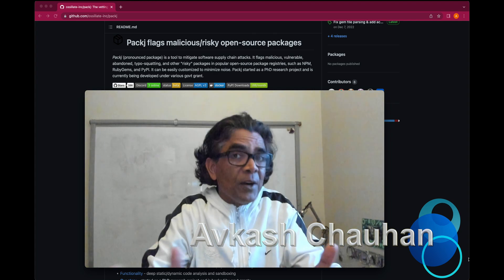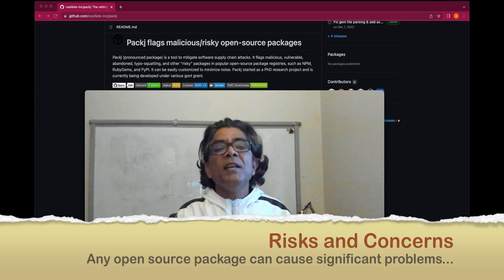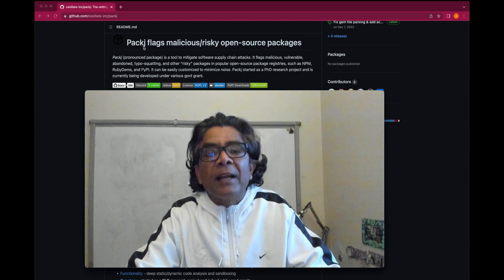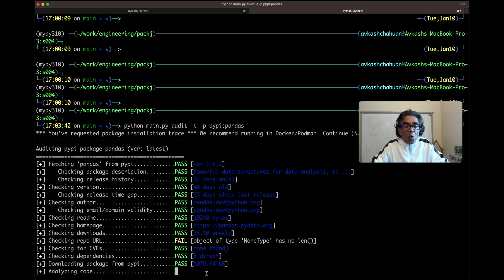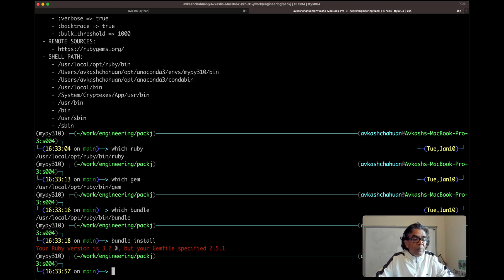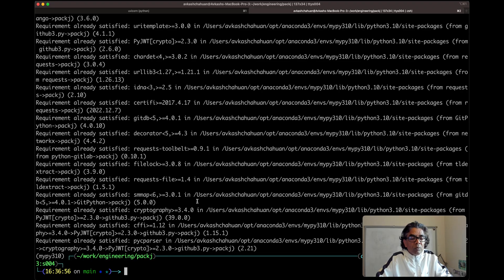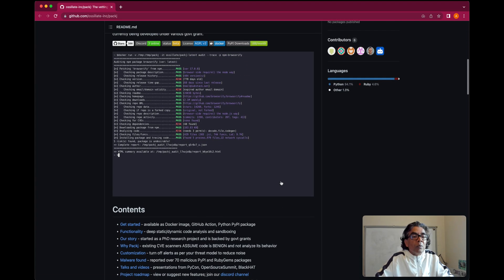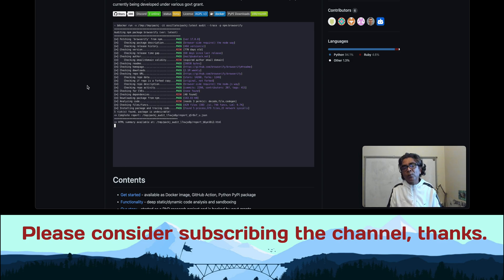Do you know if open-source Python package in your application is malicious/risky?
Learn to identify if your python (pypi), Ruby (Rubygems) and JavaScript - React (NPM) is malicious or risky to use in your own Python, Ruby or JavaScript application.

Packj - The vetting tool 🚀 behind our "dependency firewall" to block malicious/risky open-source packages in your software supply chain

Various Command Sample:
- $ python main.py audit -t -p pypi:tensorflow rubygems:overcommit
- $ python main.py audit -t -p pypi:pandas npm:
- $ python main.py -f npm:package.json pypi:requirements.txt

== Video Timeline ==
(00:00) Quick Intro
(00:30) Why the need?
(02:28) Quick tool overview
(05:50) Packj installation
(11:15) Audit Package
(15:40) End Credits

Content Creator:
Avkash Chauhan (@avkashchauhan)